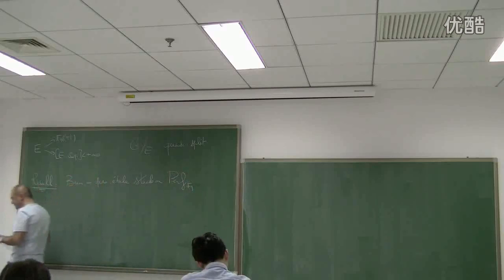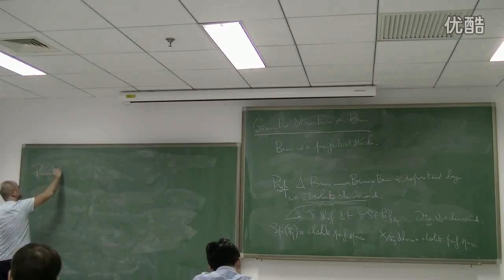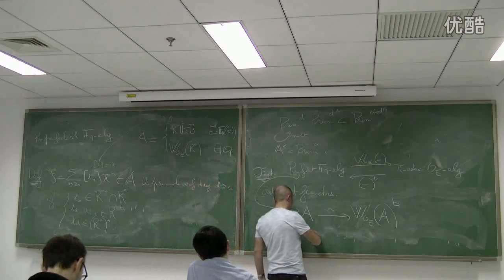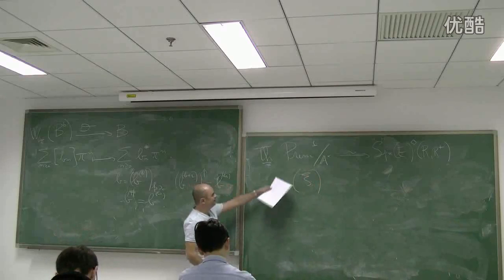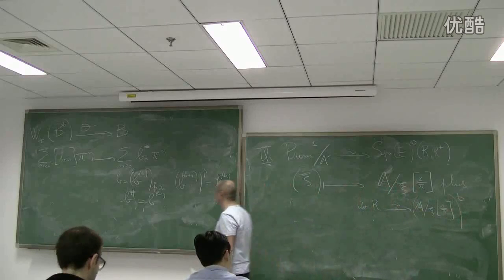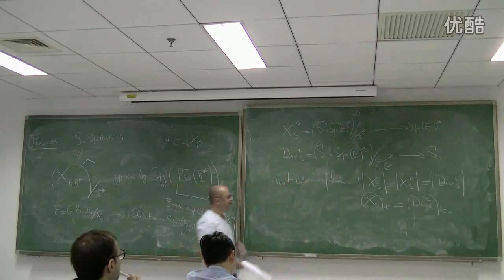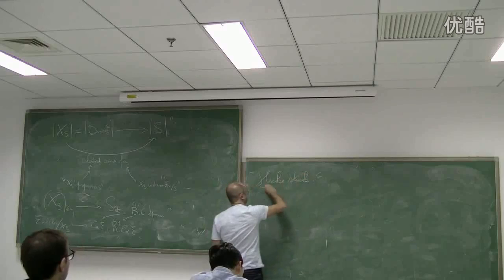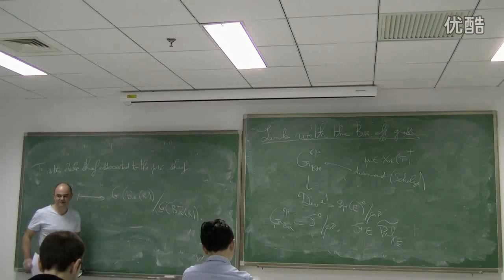Talk3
Third Talk - Beijing October 2016 - Morningside Center